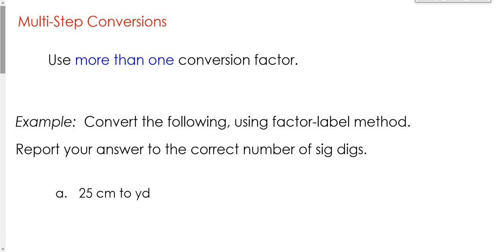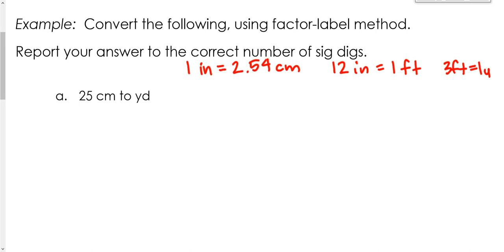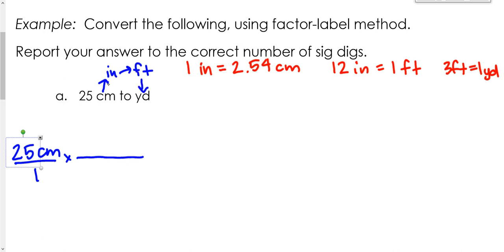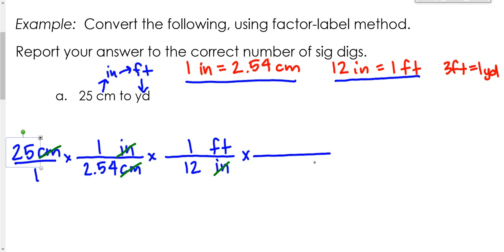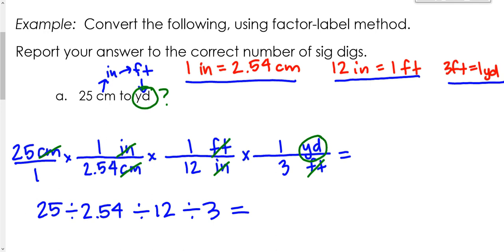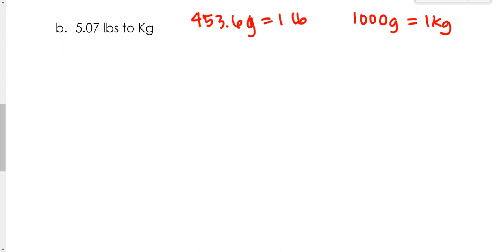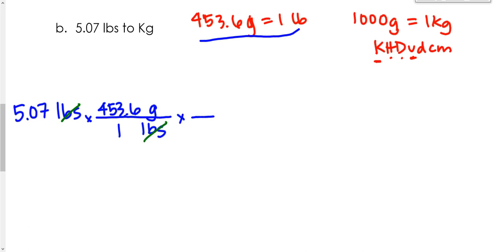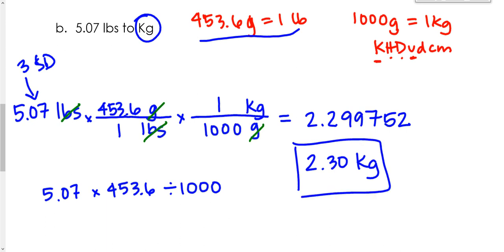Multi Step Conversions